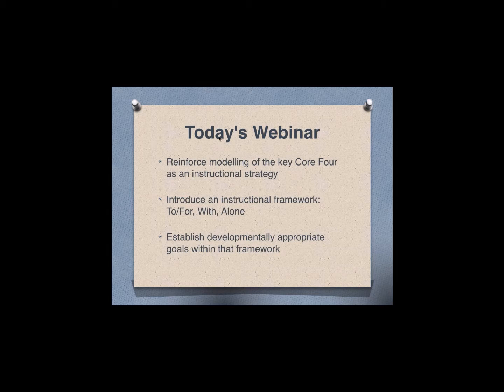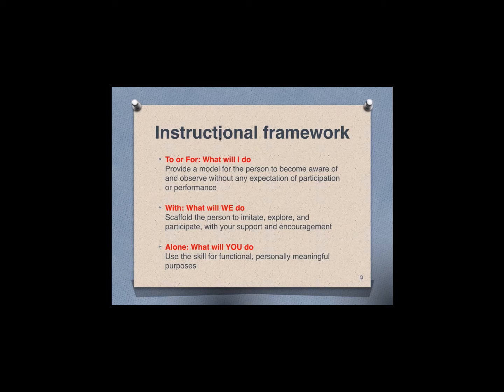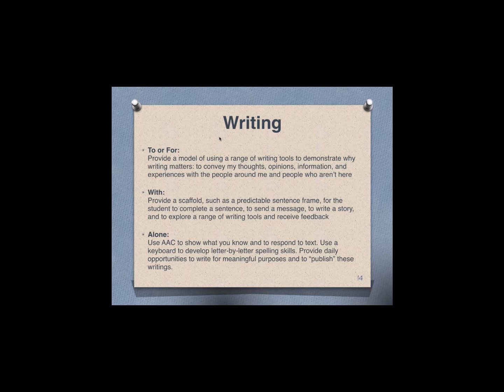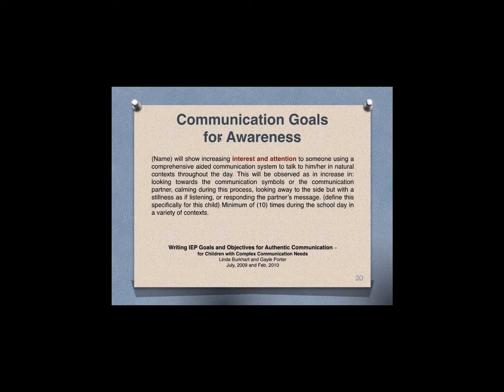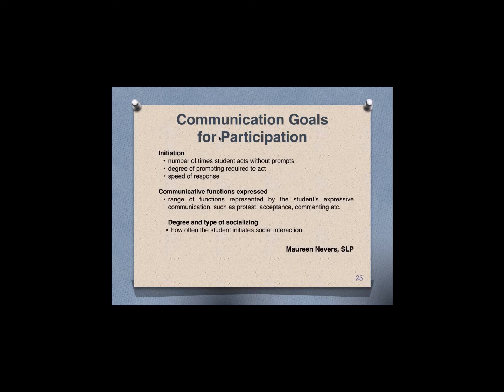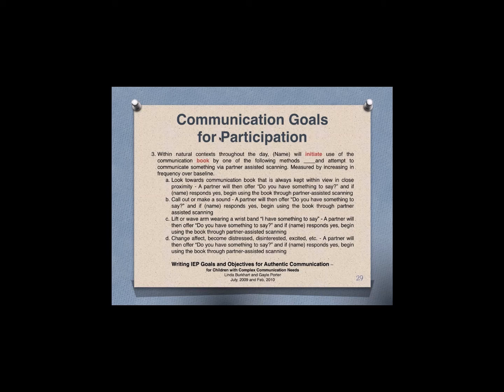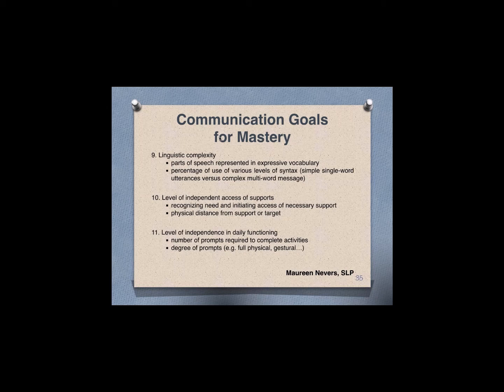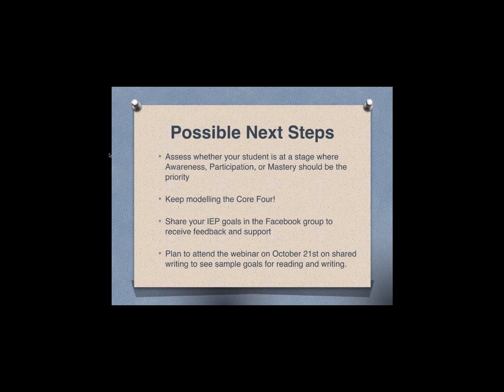Core Set 2: Instructional framework and individualized goals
Assessment and Setting Goals